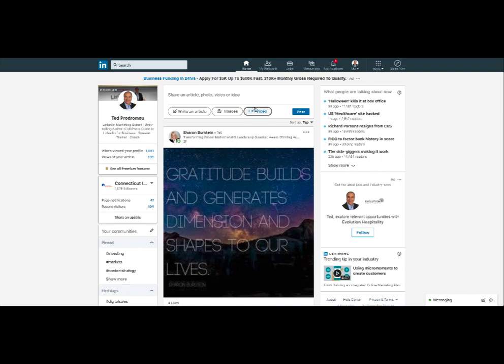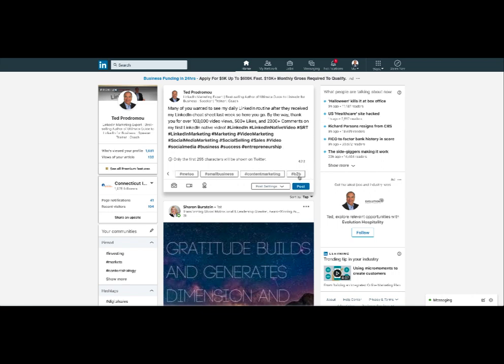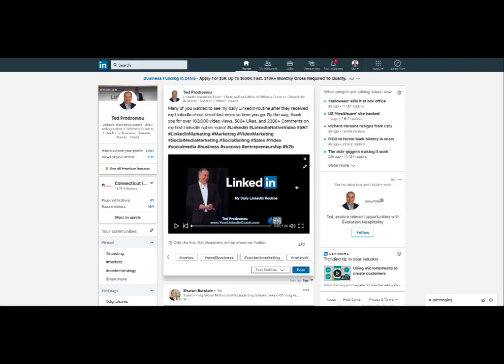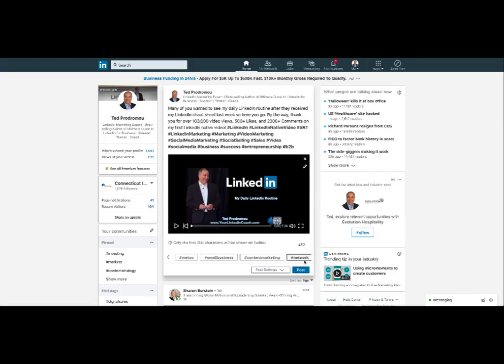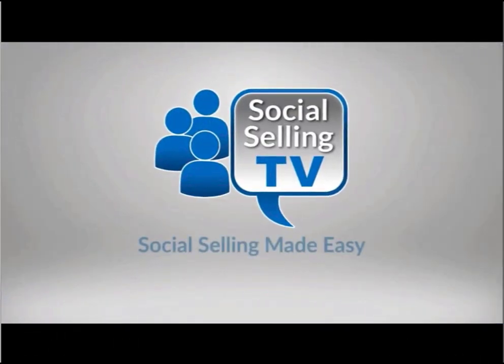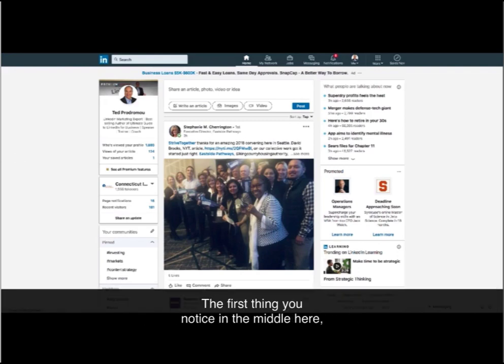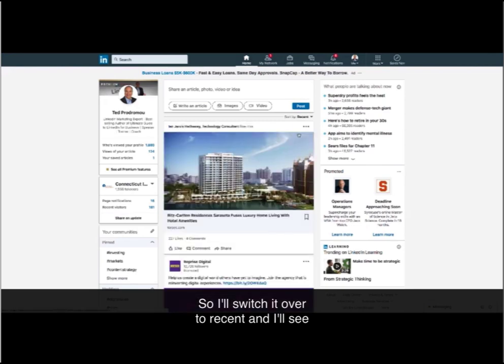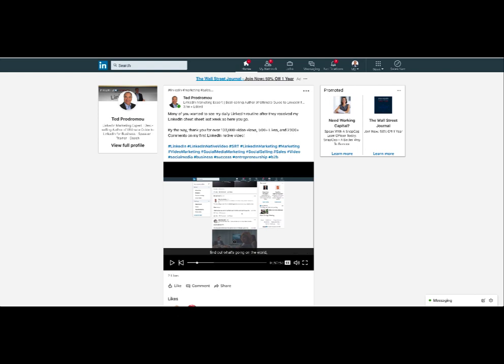Adding Captions to LinkedIn Native Video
Add captions to your LinkedIn native videos to increase views and engagement. The more people view and engage with your native videos, the more LinkedIn will share it with other LinkedIn members, even if they aren't in your network.

LinkedIn native videos are videos that you upload directly to LinkedIn. Over 60% of LinkedIn members use LinkedIn mobile so your audio will be muted until they unmute you. Adding captions will engage the viewer and most will unmute to listen to your video.